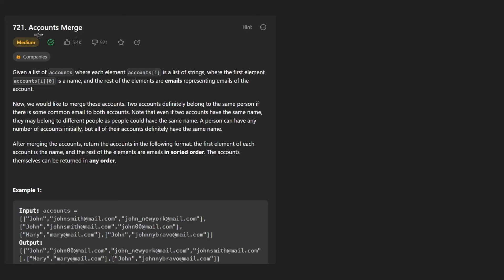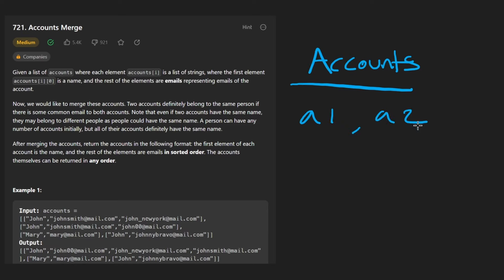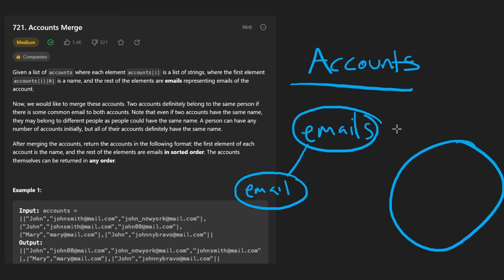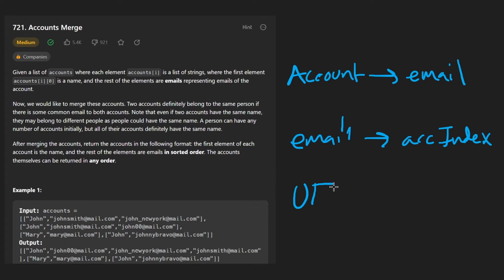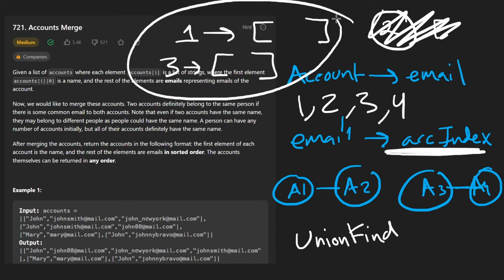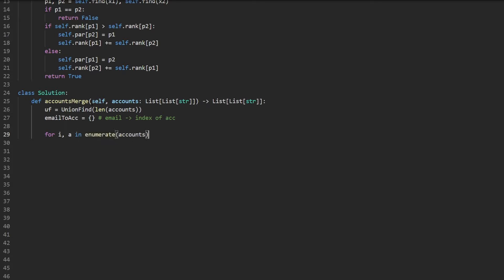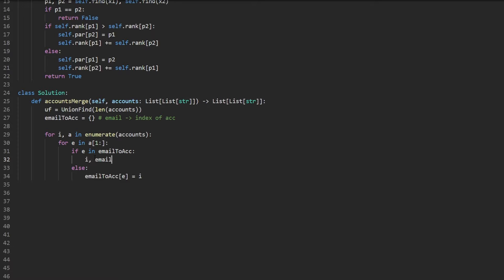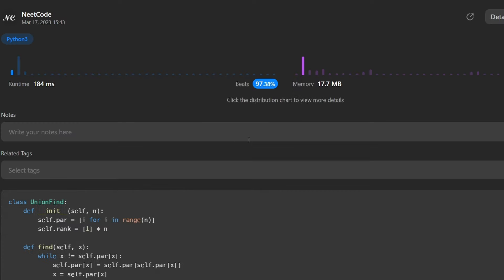Accounts Merge - Leetcode 721 - Python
0:00 - Read the problem
0:50 - Drawing Explanation
10:10 - Coding Explanation

leetcode 721